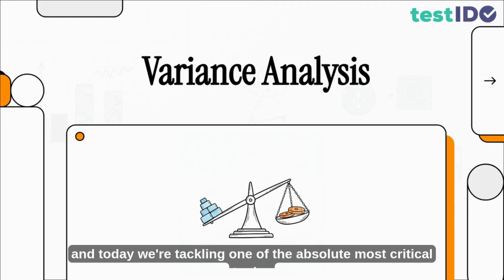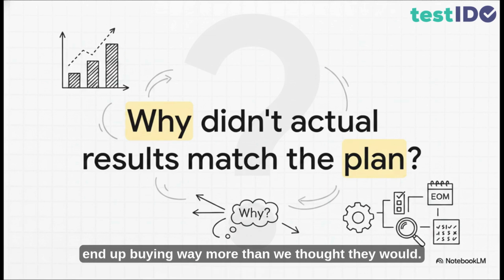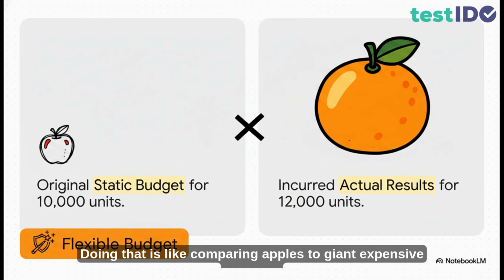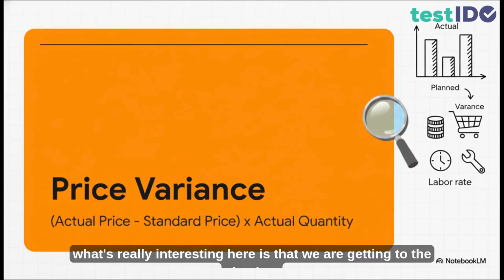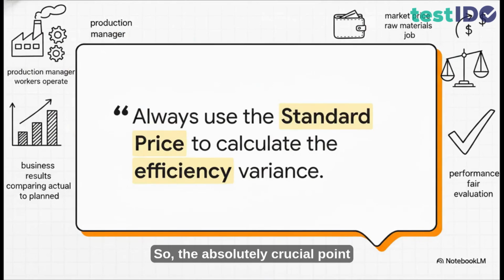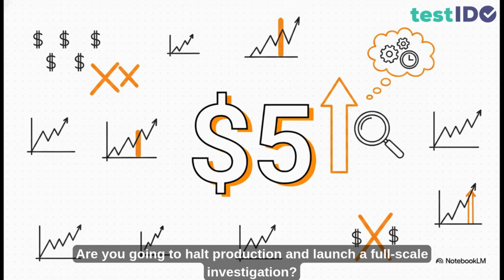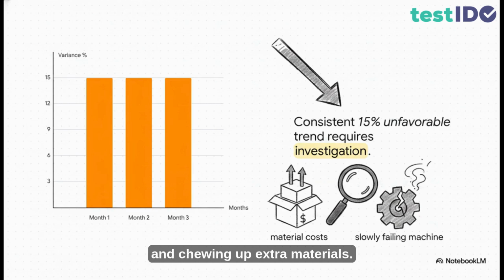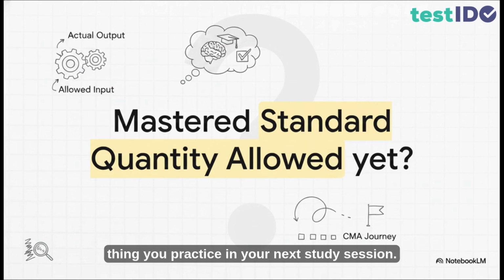Cost and variance measures 1: Comparison of actual to planned results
CMA Part 1: Financial Planning, Performance, and Analytics
Performance Management